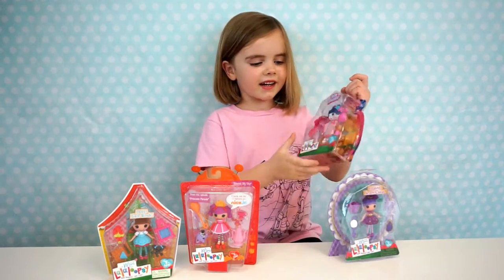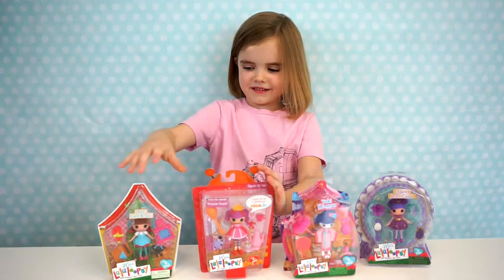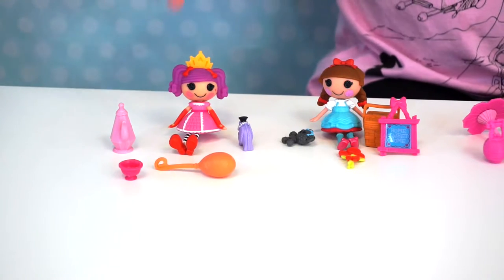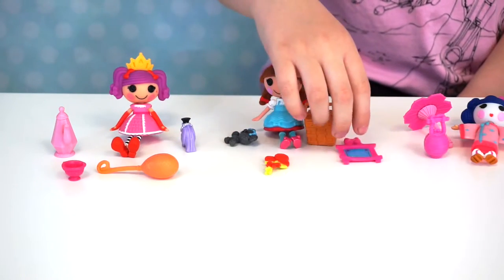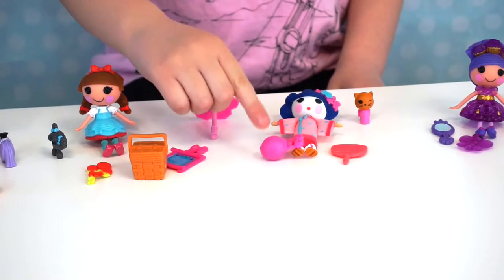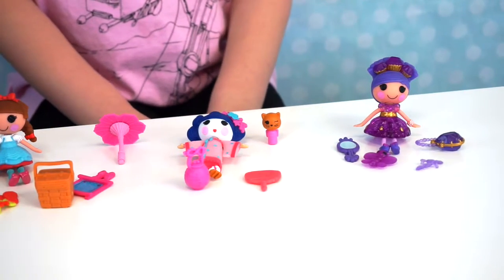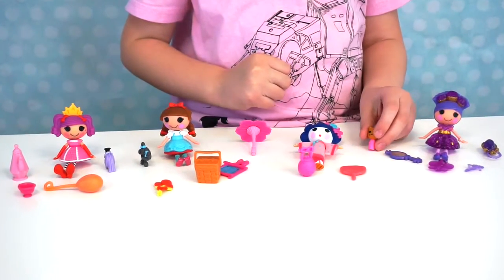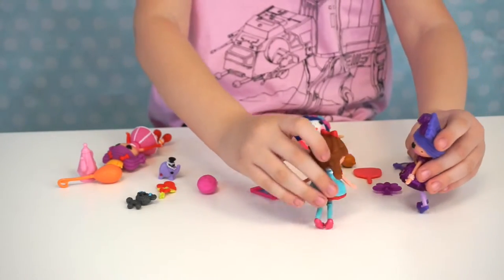Mini Lalaloopsy Dolls - Review and Play Part 1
Check out which Mini Lalaloopsy Dolls this Good Little Monkey reviews first! Dotty Gale Winds, Peanut Big Top, Yuki Kimono, and Charms Seven Carats are featured in this video!

Let us know what your favorite Lalaloopsy character is in the comments below!